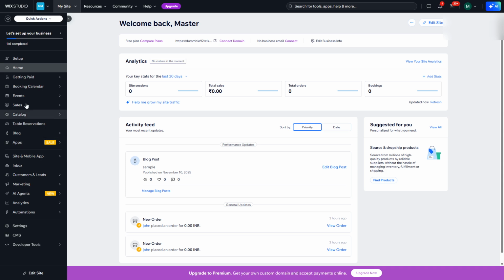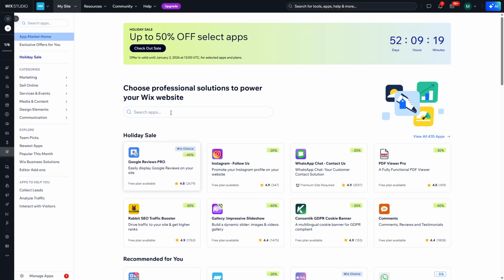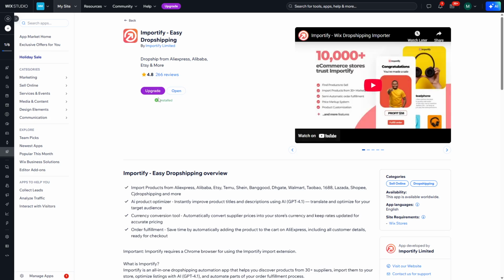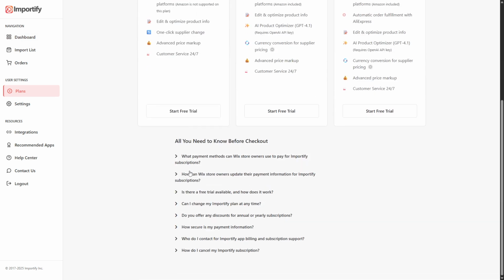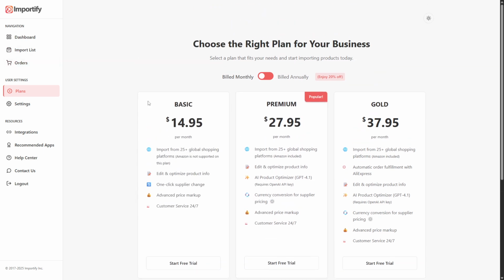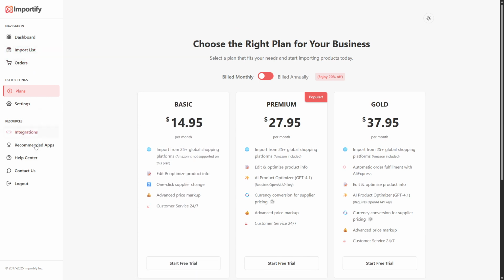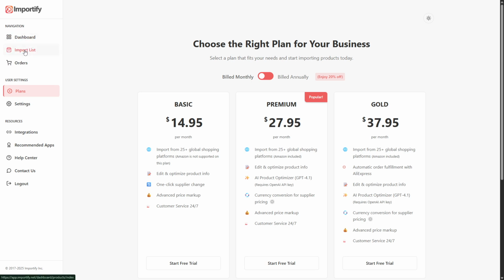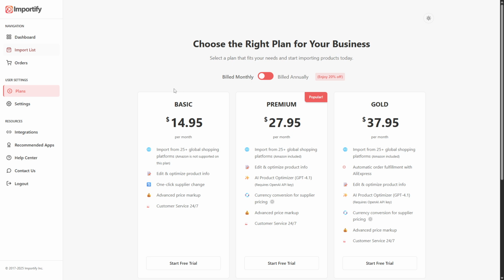How to Import Products from Alibaba to Wix (Step By Step) (2026 Guide)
How to Import Products from Alibaba to Wix (Step By Step) (2025 Guide)